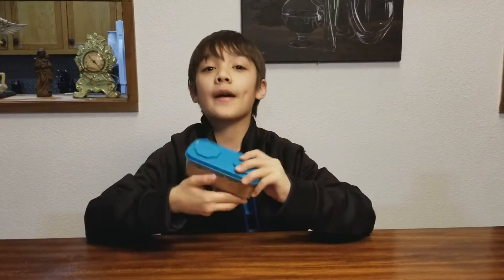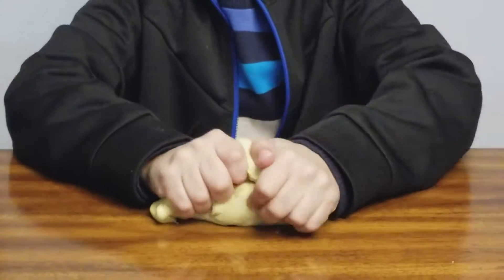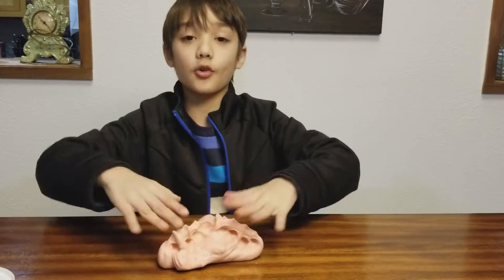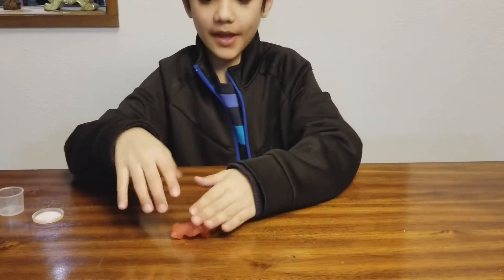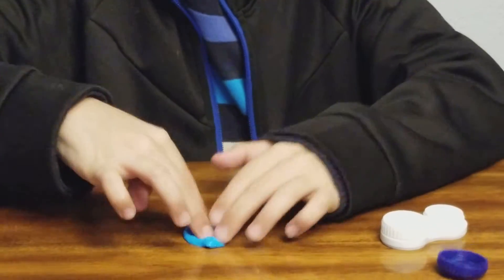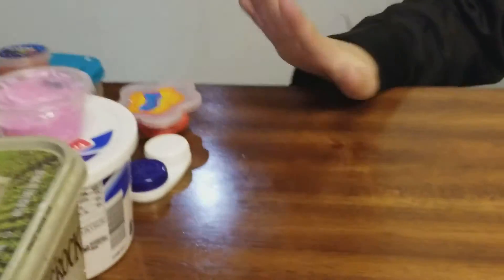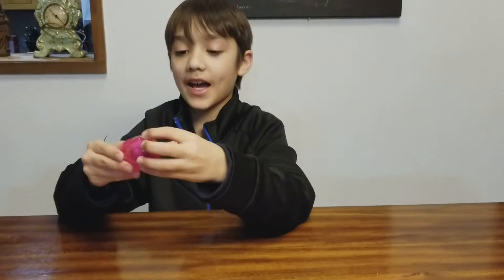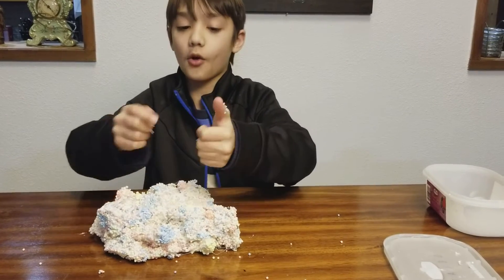Awesome Slime III